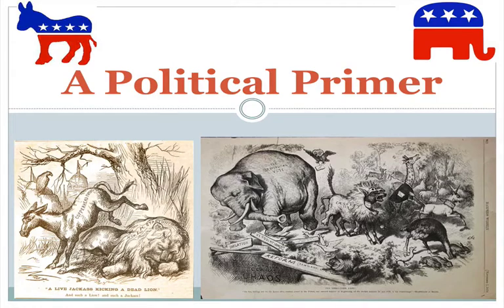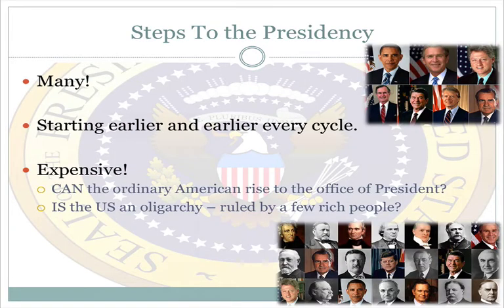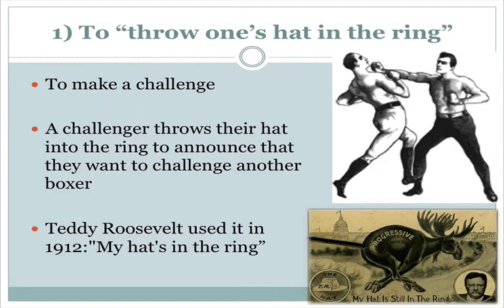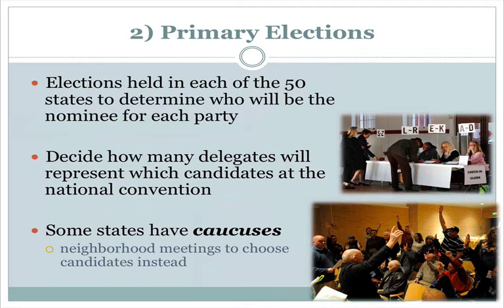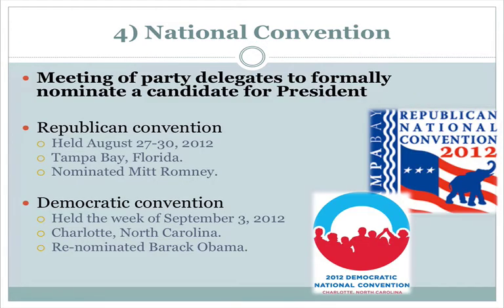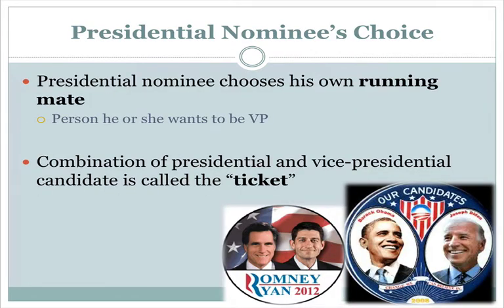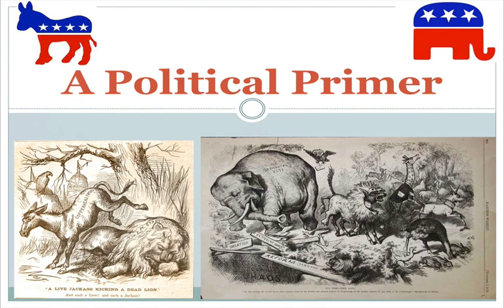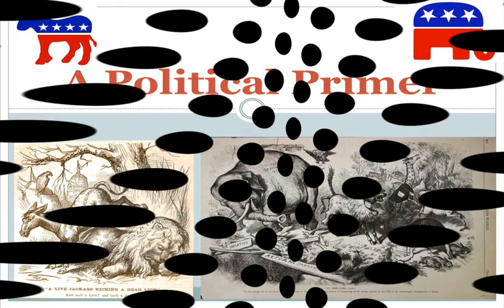A Political Primer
Take a look at what makes our two-party system what it is.  Go through the process of vying for the office of President of the United States - from the primaries to the general election.  What an adventure!